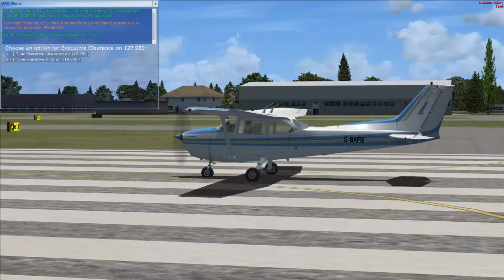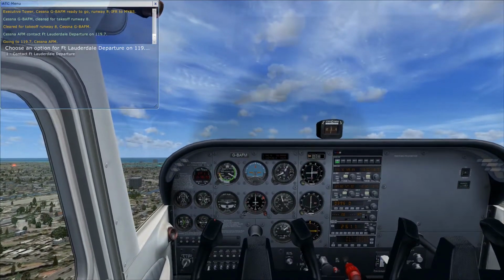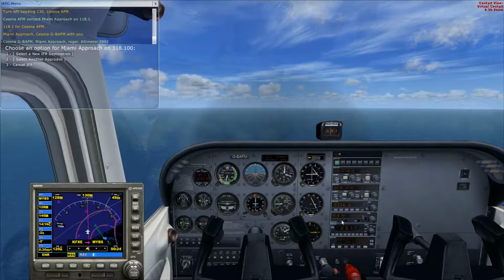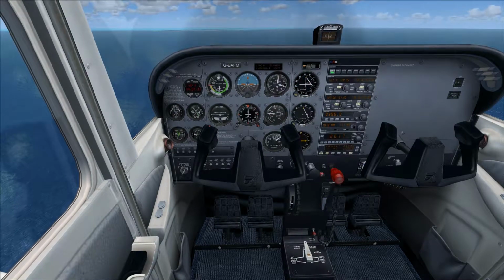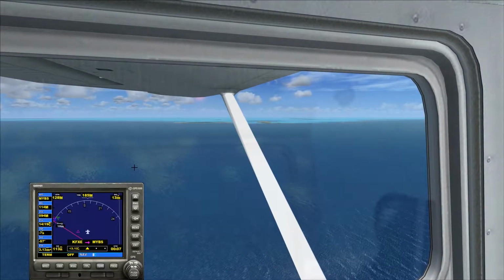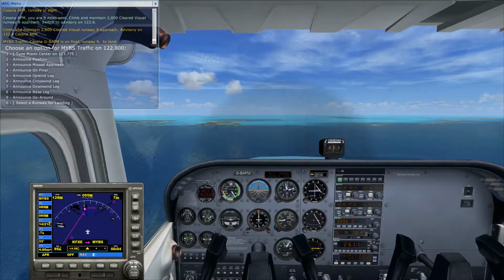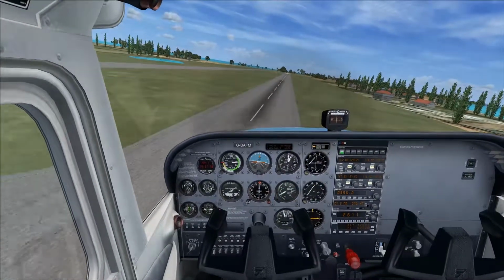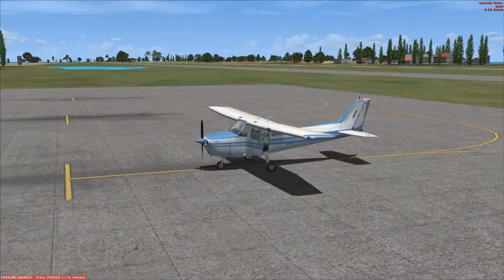FSX - Ft. Lauderdale Executive to South Bimini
Ever wondered what's involved in flying a small single-engine plane to the Bahamas? Well... something like this! Microsoft Flight Simulator X may be 13 years old but it still does the job. Had a bit of role-playing fun here by verbalizing the radios myself since you'd have to do that in real life. So join me on a short flight from Ft. Lauderdale Executive Airport to South Bimini Island in the Bahamas! Welcome aboard!